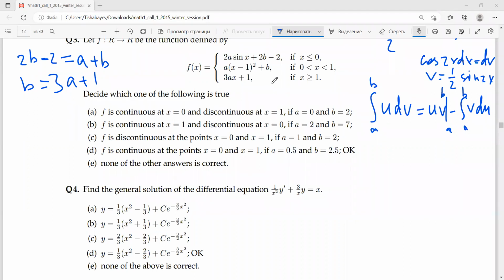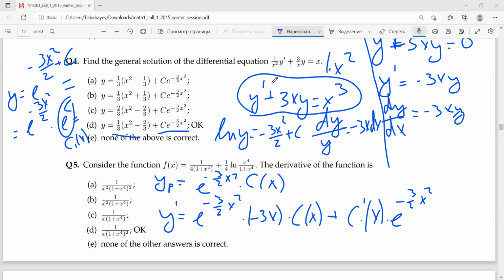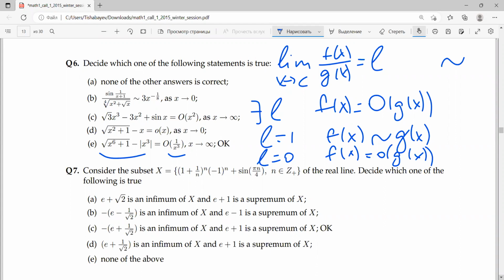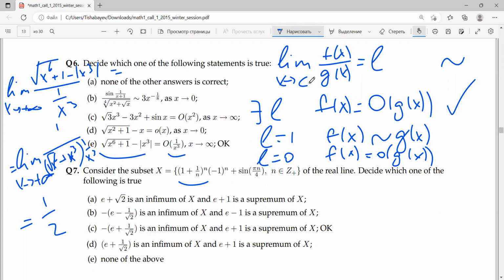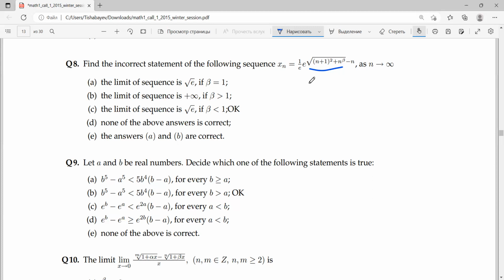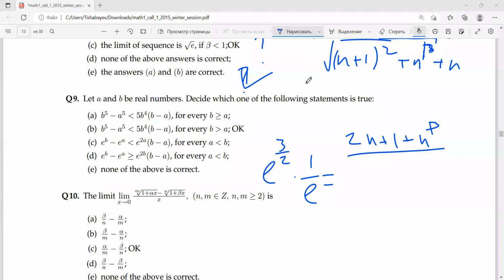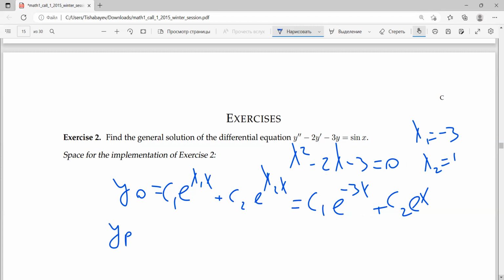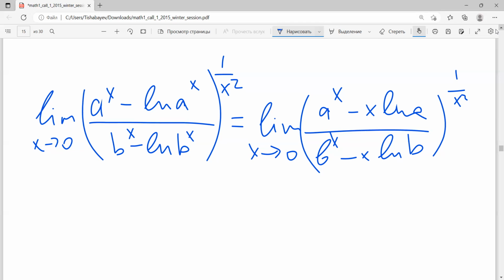Advising hours on Mathematical Analysis 1 by Zoom - 13.01.2023 - Part 2